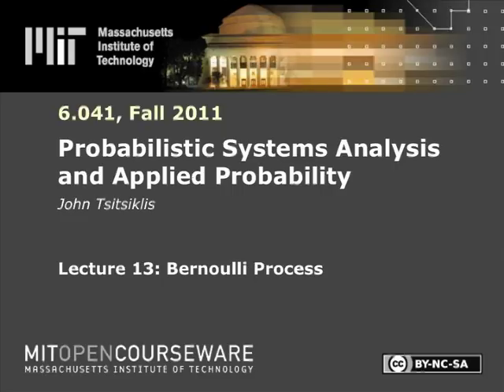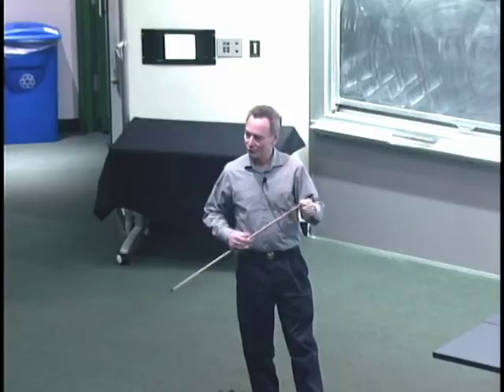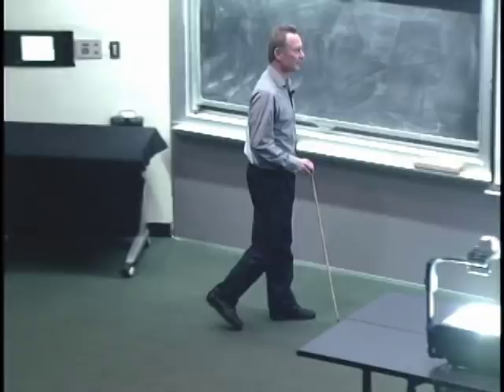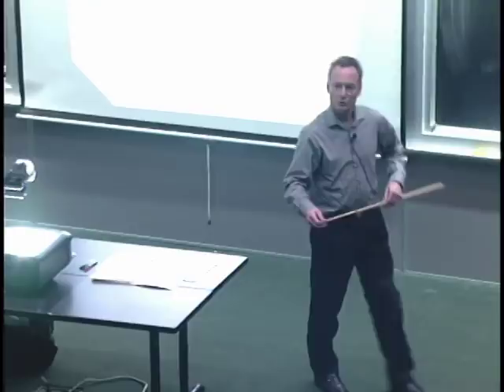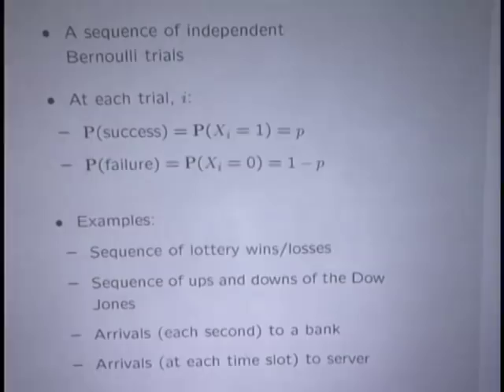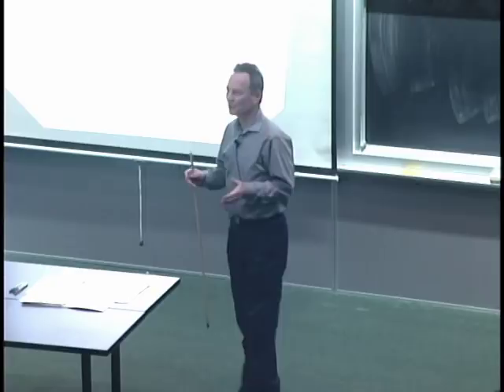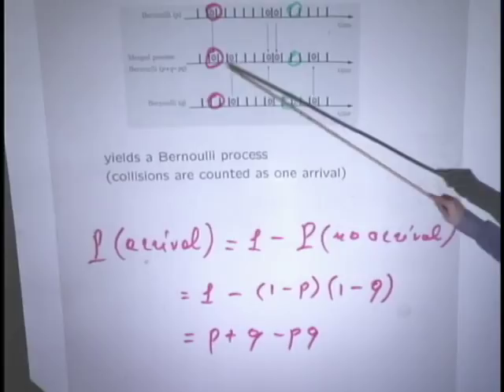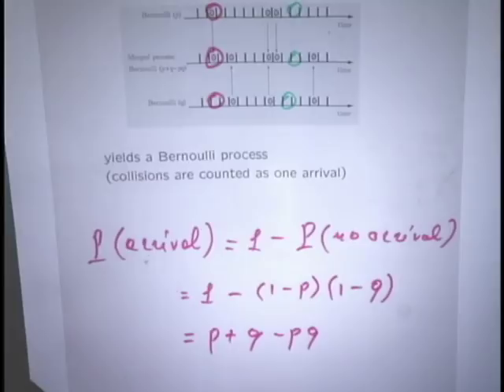13. Bernoulli Process